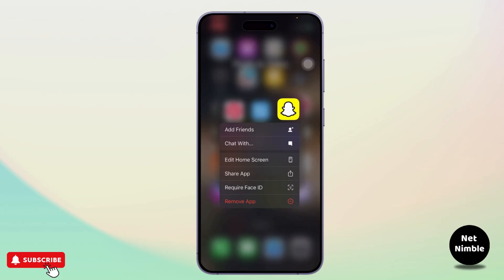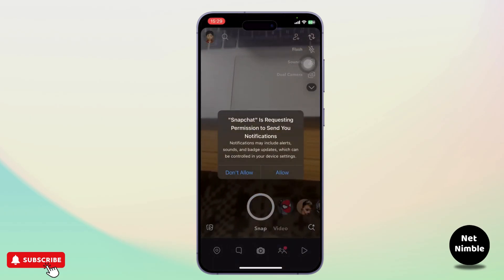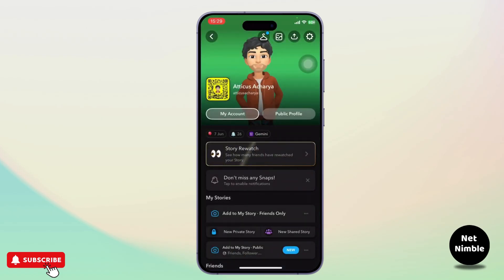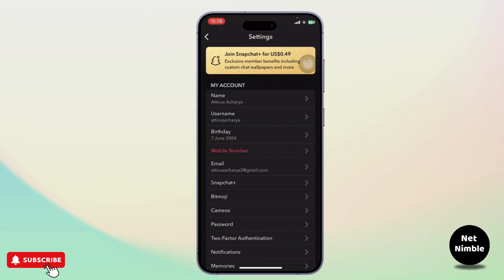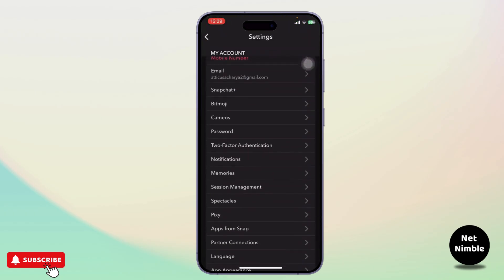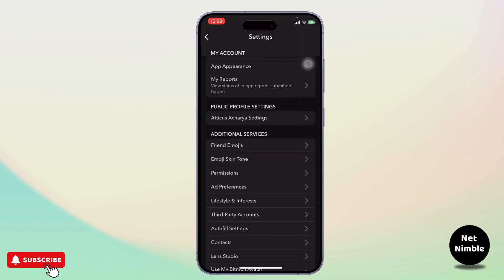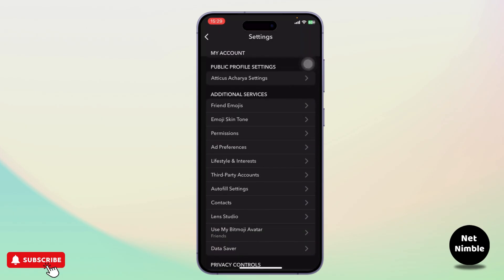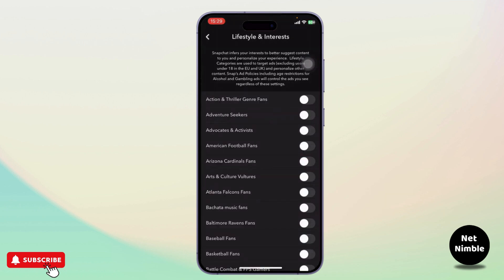How To Reset Snapchat Discover Feed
Learn how to reset your Snapchat Discover feed with this easy step-by-step guide! This video will show you how to clear and refresh your Discover feed by managing your subscriptions and clearing preferences. Whether you're asking, "How do I reset my Snapchat Discover feed?" or want to see new content, this tutorial has you covered. Watch now to reset and customize your Snapchat Discover feed easily!

Timestamps:

00:00 How to Reset Snapchat Discover Feed
00:10 How Do I Refresh My Discover Feed on Snapchat?